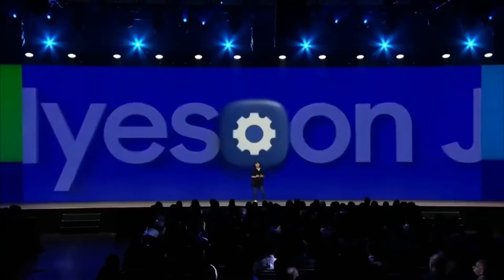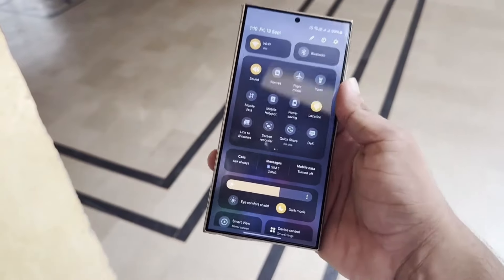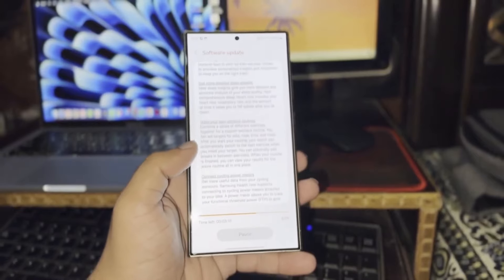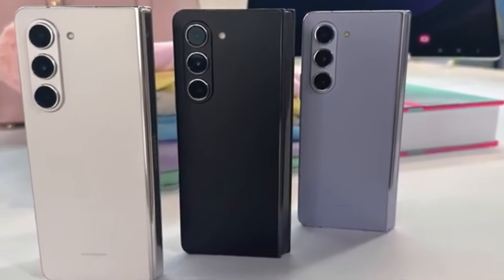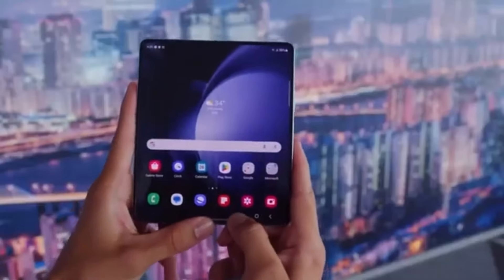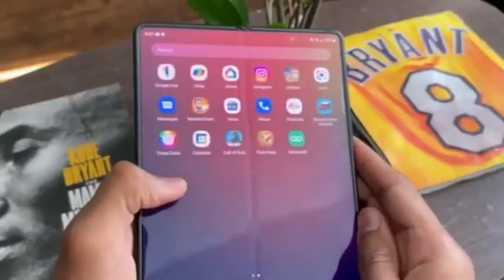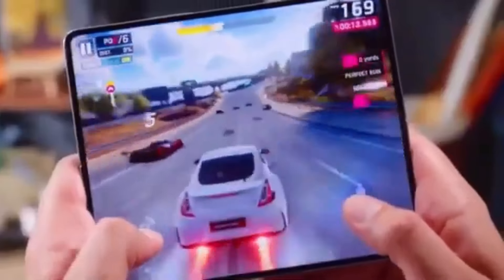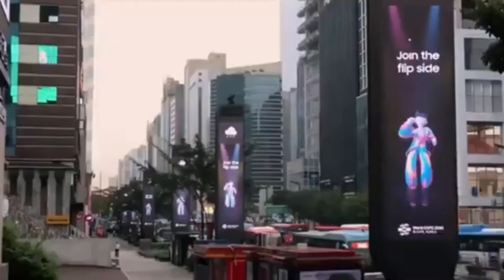Samsung One UI 7.0 Android 15 - NEW UPDATE!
In this video, we talk about the Android 15 release date for Pixel devices and the new features in Samsung's One UI 7.0. We also cover leaks about the latest updates and when the One UI 7.0 Beta might launch. Watch to learn more about these exciting changes!

PEACE!!